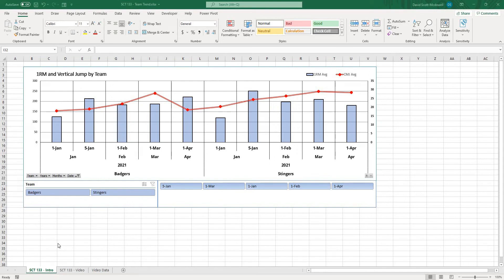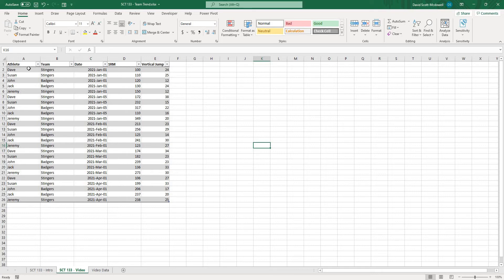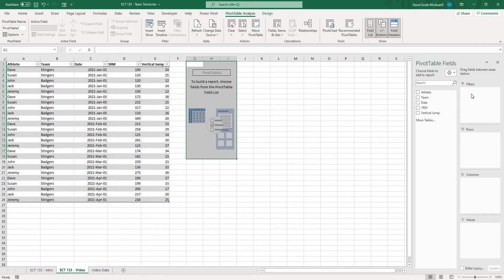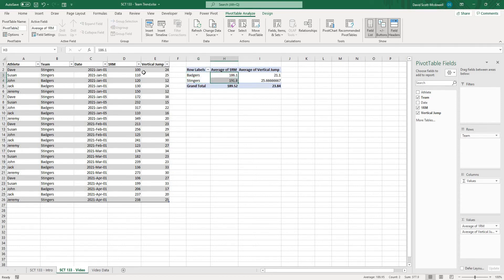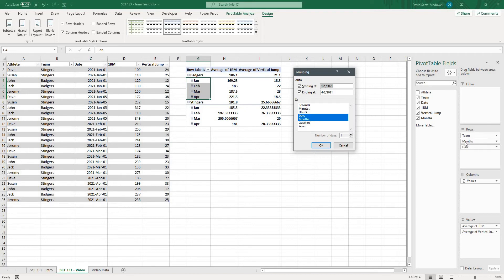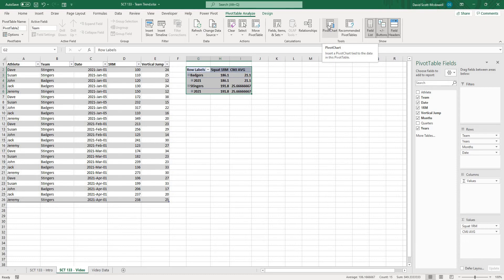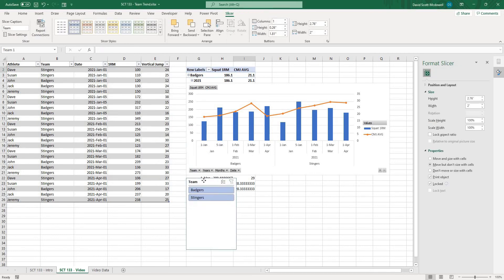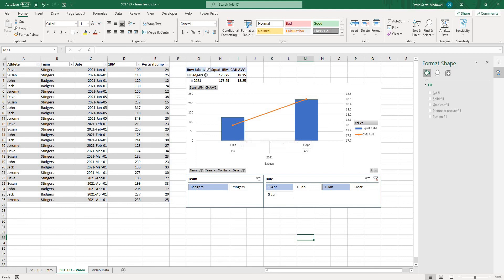Track Team Trends with Pivot Tables | SCT 133 | DSMStrength | Sports Science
In this video I will show you how to use a pivot table, and pivot chart to quickly and easily track team trends in many different metrics. This will be a really powerful trick if you are hoping to collect data on your team and look at it over time.